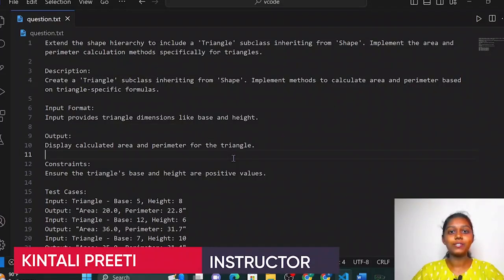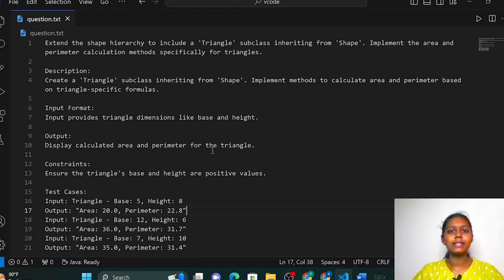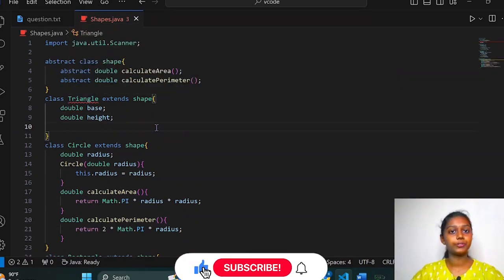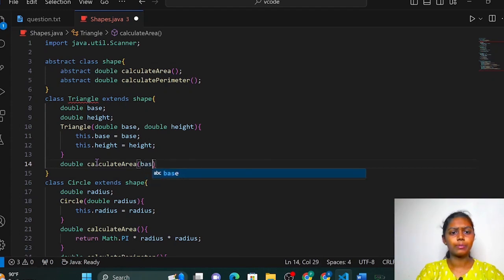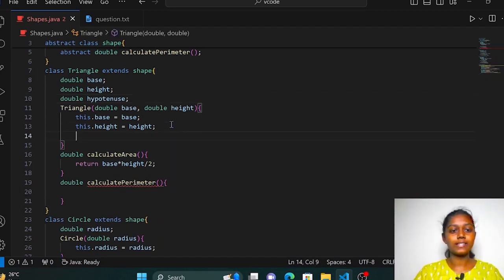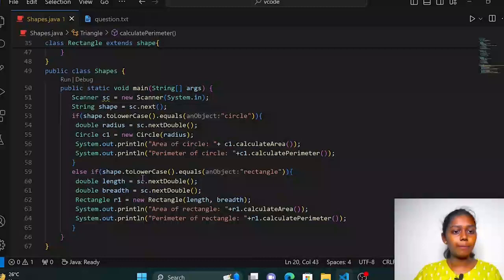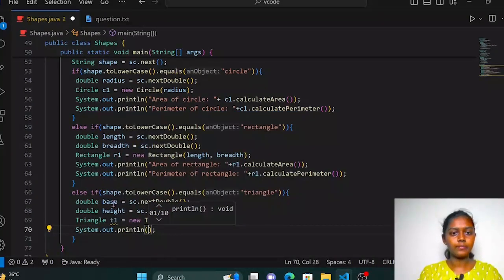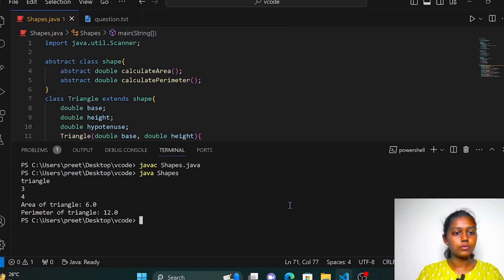HackerRank | Phase - 2 | Day-3 Question-2 | 100 Days Of Coding In Java | V-CODE | CSI | VIT-AP